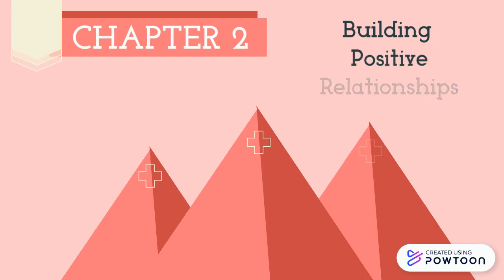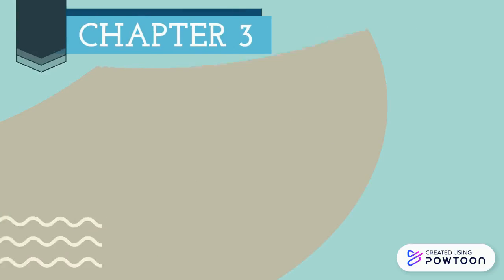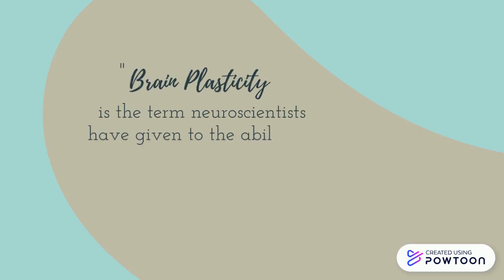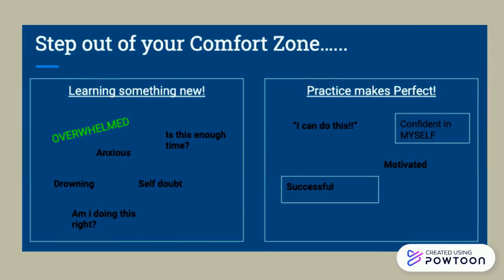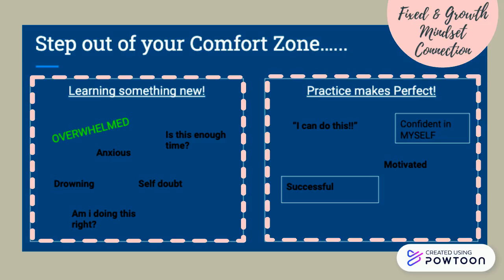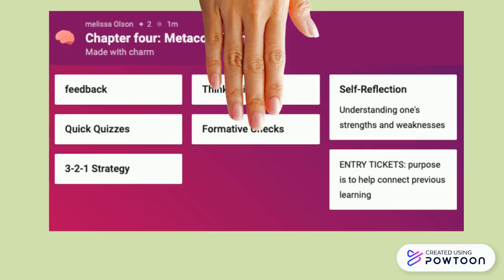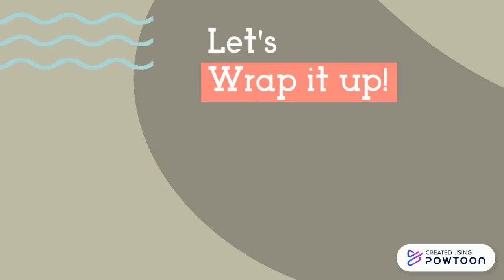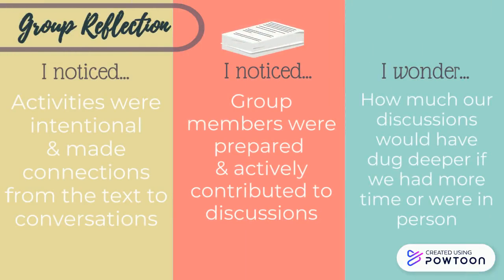Lambert - Literature Circle #1